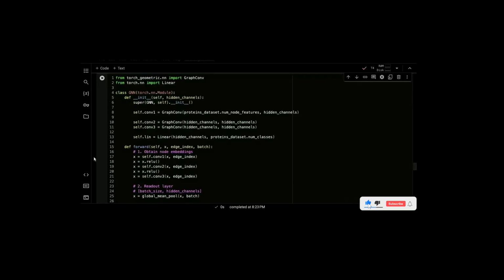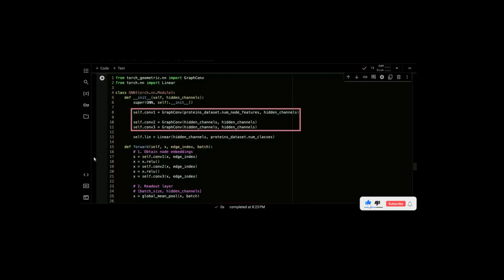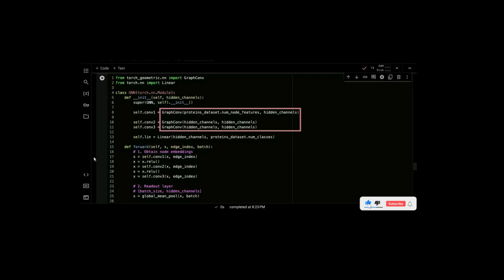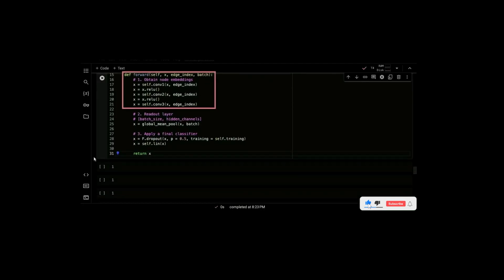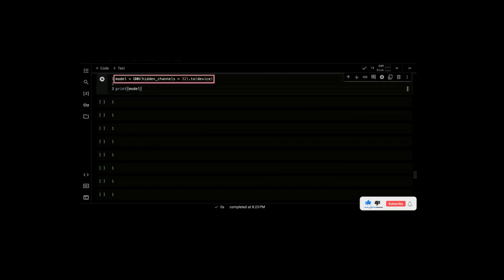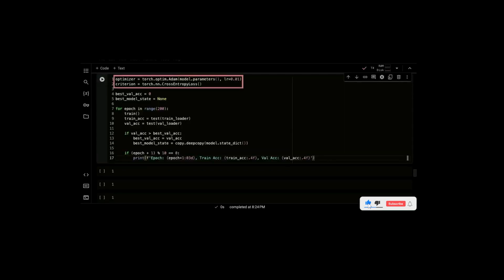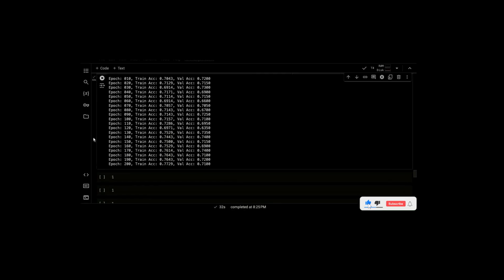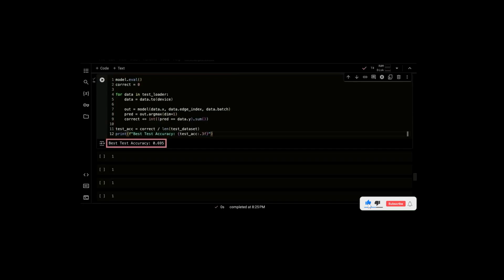Eliminating Neighborhood Normalization in Graph Neural Networks | Skip Connections Explained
In this video, we explore how eliminating neighborhood normalization and adding skip connections can change the way Graph Neural Networks (GNNs) learn graph structures.
Traditionally, GNNs like GCNConv use neighborhood normalization, averaging node features from neighbors, which can sometimes blur important structural differences in graph data. Here, we replace the GCNConv layer with GraphConv, a variant that removes neighborhood normalization and adds skip connections to preserve each node's unique information.
Whether you’re learning PyTorch Geometric (PyG) or improving your graph classification models, this tutorial gives you an in-depth look at GNN layer design choices that can affect model expressiveness and performance.